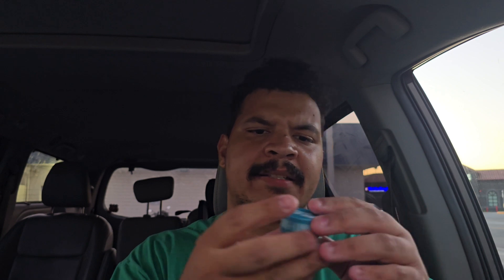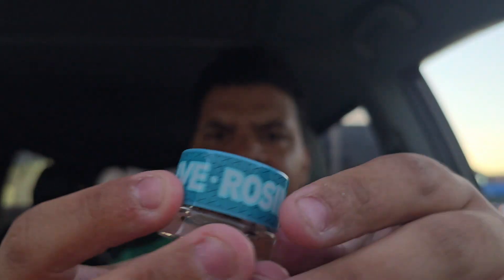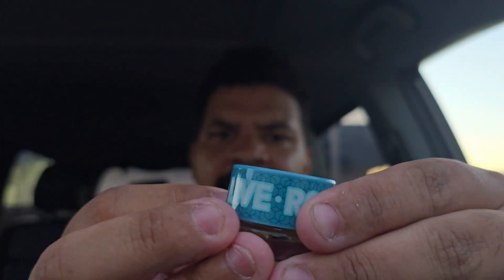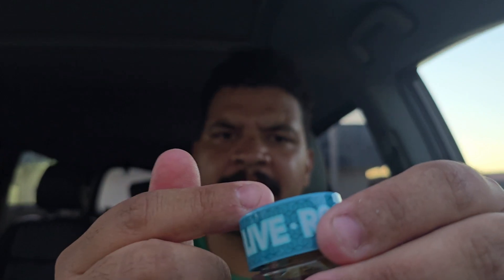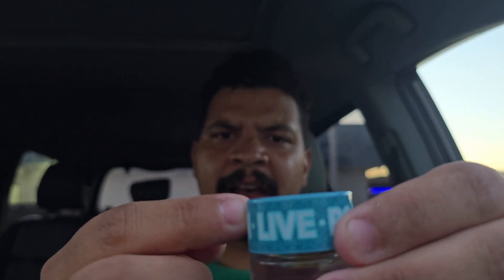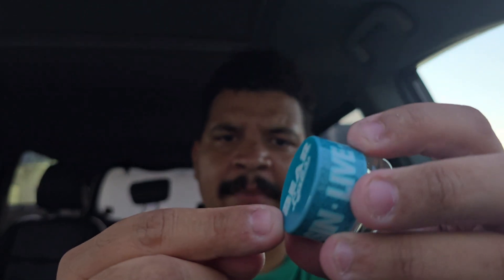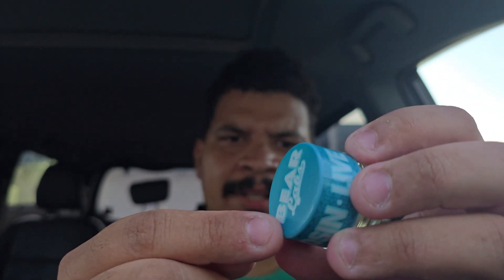AMG BY BEAR Labs